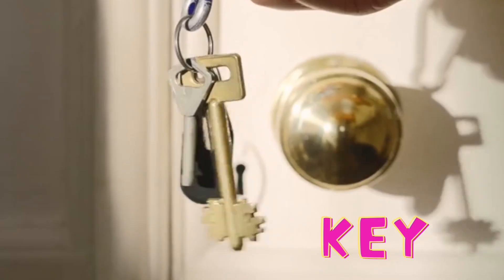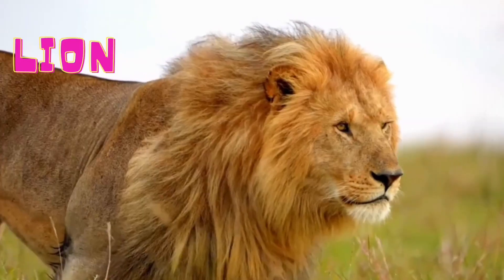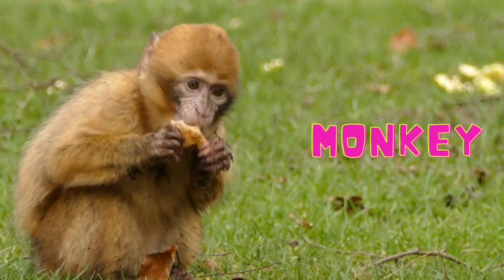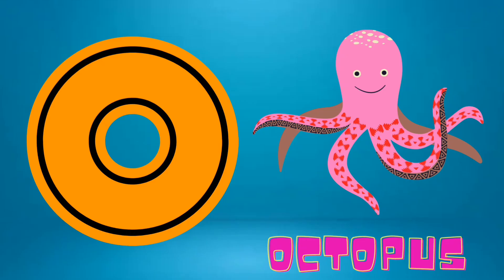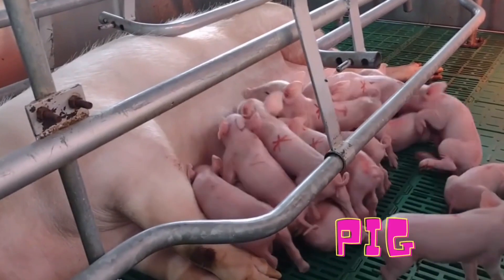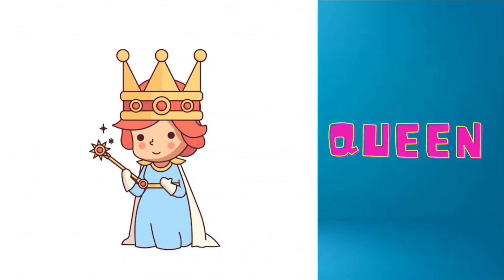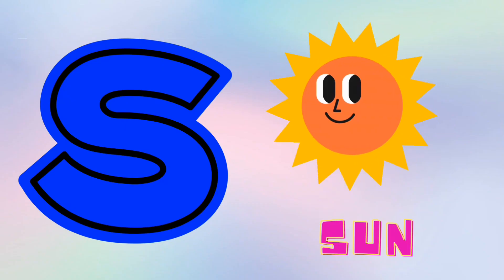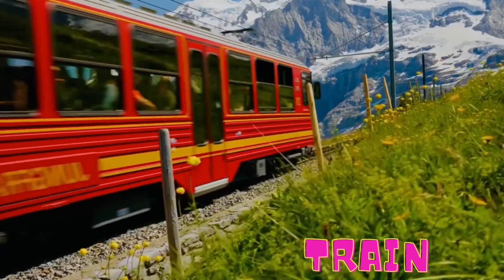ABC Phonics Song | Abc phonics song nursery rhymes | Letter sounds | A is for Apple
ABC Phonics Song | Abc phonics song nursery rhymes | Letter sounds for kindergarten phonics sounds | Alphabet song | Learn Alphabet graphemes for Children, kids, toddlers, preschoolers will learn Phonics song, ABC song, alphabet song, kids songs & Nursery Rhymes, English alphabets A to Z. A is for Apple